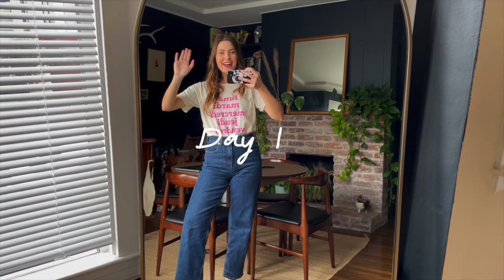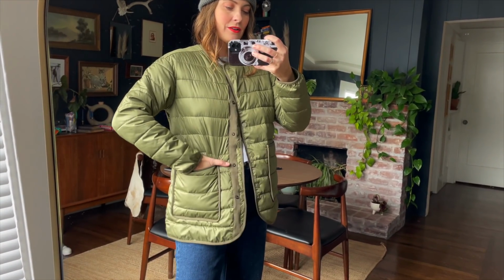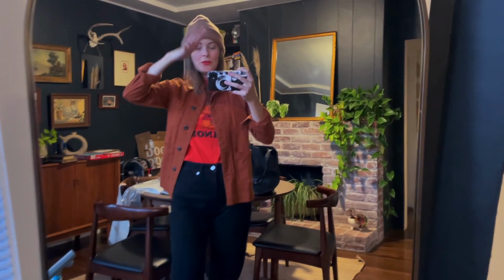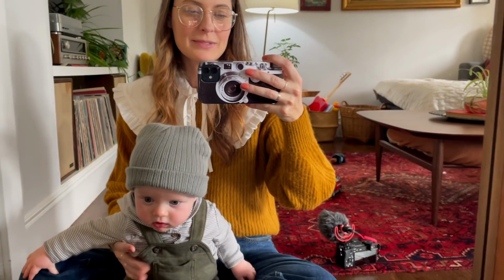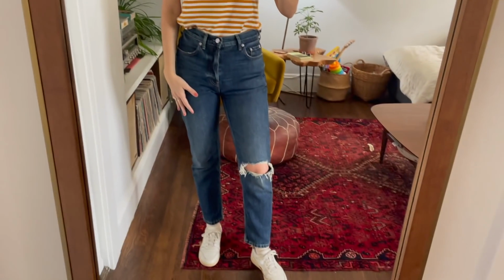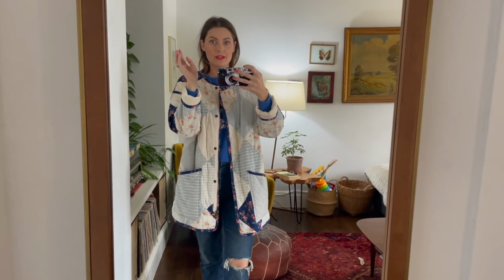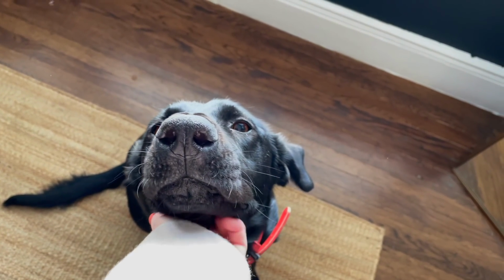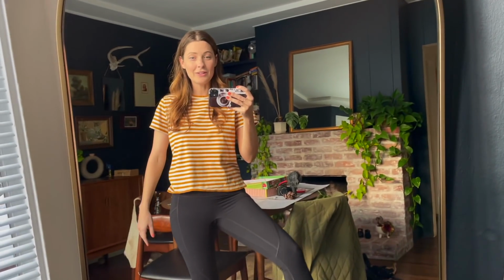What I Wore OOTD & VLOG | The BEST Pair of High Waisted Jeans, Everlane Unboxing Haul and Try On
I'm sharing 5 OOTDS with you guys as well as some vlogging I did throughout the past few weeks. Excited to share my NEW FAVORITE high waisted jeans with you! Let me know which look is your favorite down below. I hope you enjoy! Thank you Everlane for partnering with me for this video.

WHAT I'M WEARING:

PANTS
The Way High Jean in  Coal Size 26
The Way High Jean in  Vintage Indigo Size 26
Everlane 90s cheeky straight jean in Vintage Dark wash Ankle
Everlane Perform Pocket Legging in black size Small

OUTERWEAR
The Renew Channeled liner in Dark moss size XS
Everlane Chore Coat in Copper XS
Everlane Italian reWool Overcoat in Toffee Size 0
Everlane The Wool Mackinaw Jacket

SHIRTS & SWEATERS
Everlane The Oversized Alpaca Crew in Mustard size XS
The Oversized Alpaca Cardigan in Heathered Stone XS
Everlane Organic Cotton Box-Cut Tee in Amber/white stripe

SHOES
Everlane Court Sneaker in White Mustard size 7
Everlane Western Boot in Russet

Accessories
Everlane Black Studio Bag Tote
Everlane Leather Sling
Everlane Cashmere Rib Beanie